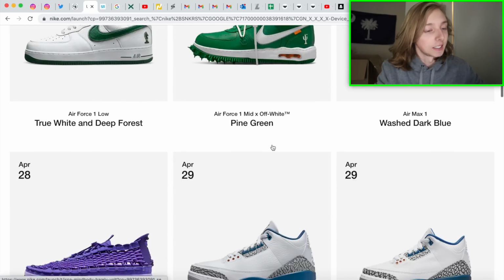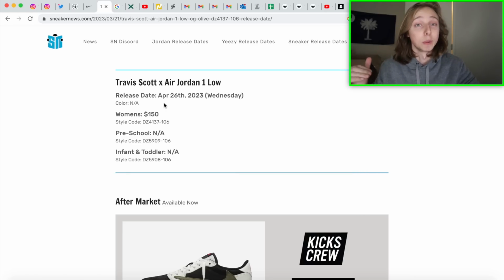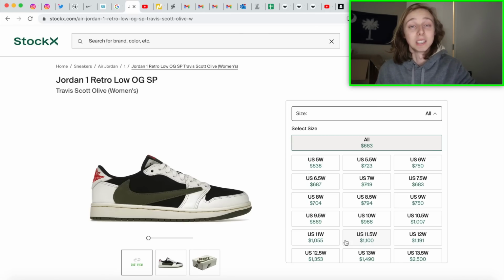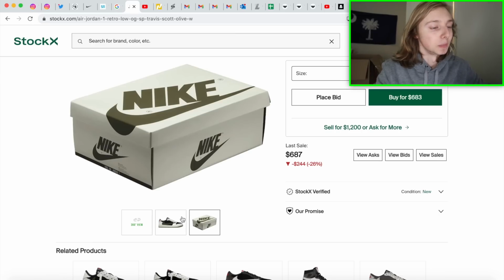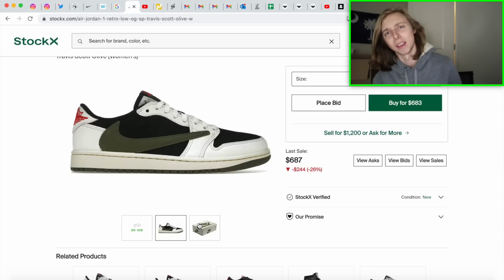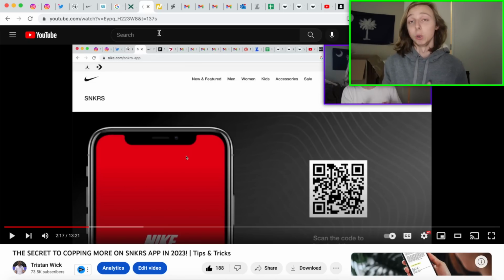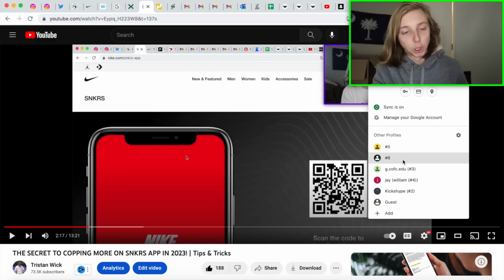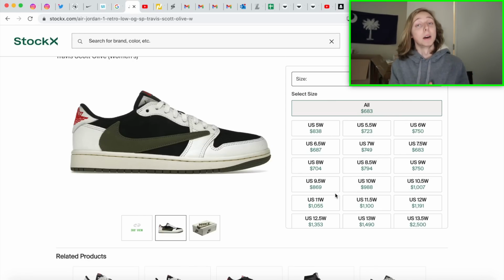HIGH STOCK! HOW TO COP TRAVIS SCOTT AIR JORDAN 1 LOW "OLIVE" FOR RETAIL! | Snkrs, Raffles, Etc.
START COPPING MORE SNEAKERS FOR RETAIL TODAY CHECK OUT HYPELABS ON OUR WEBSITE BELOW TODAY! Join our waitlist!

Thank you guys for watching this travis scott jordan 1 low olive snkrs video/how to cop travis scott low olive 2023 video! See you all in Hypelabs or the next video soon :)

thanks.